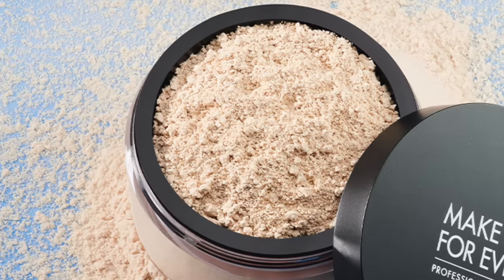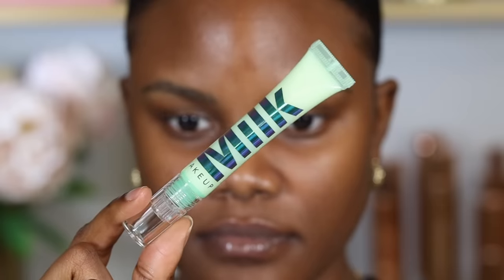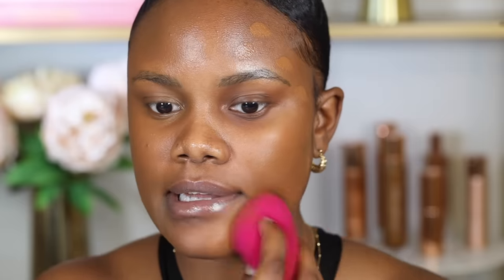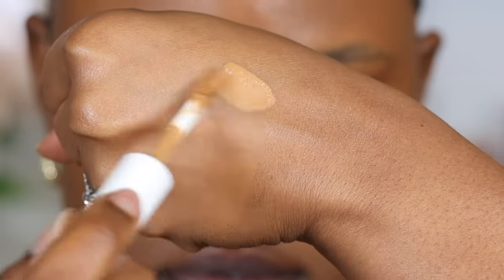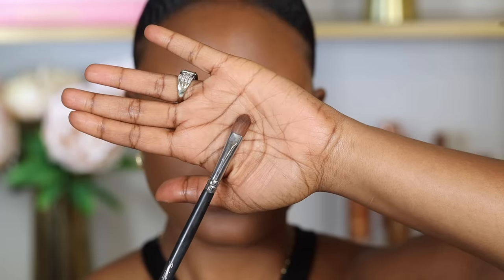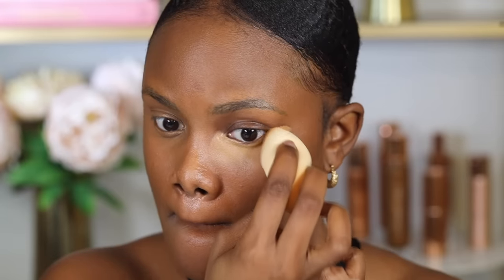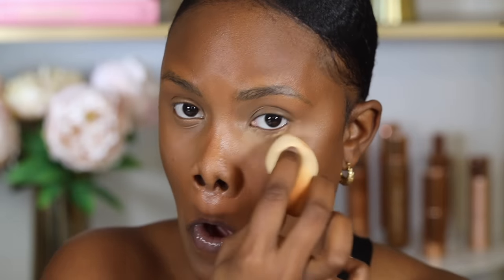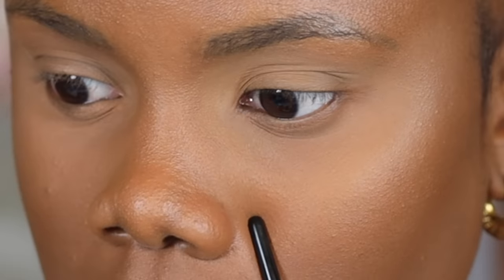Do This To STOP Under Eye Concealer Creasing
This video is a tutorial on how to stop under eye concealer creasing and what to do to stop it. I'll be sharing some tips and tricks that have helped me stop my under eye concealer from creasing. Hope you enjoy!

Primer
ILIA True Skin Radiant Priming Serum

Foundation
ColourPop Pretty Fresh Foundation in 190W

Concealer:
NARS Soft Matte Complete Concealer in Amande

Makeup Sponges Used:
e.l.f. Cosmetics Camo Concealer Sponge

Setting Powders:
MUFE Ultra HD Matte Setting Powder in Tan 05
Maybelline Fit Me Loose Finishing Powder in Medium Deep